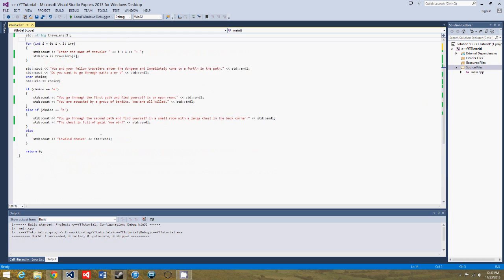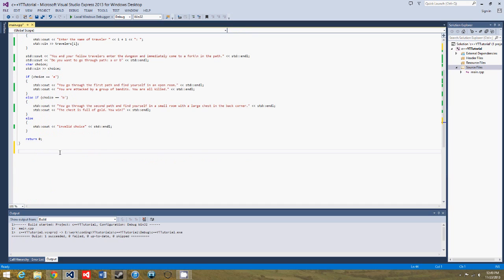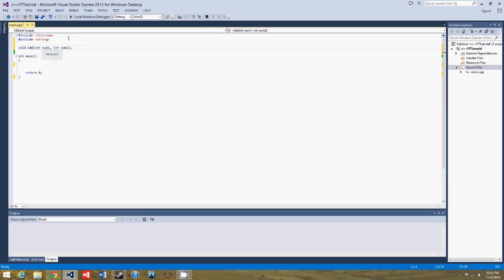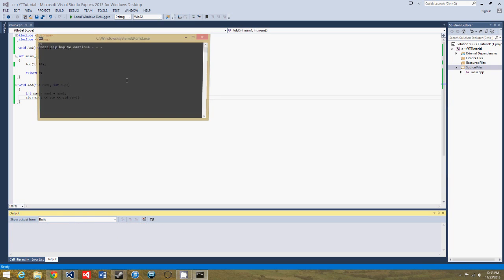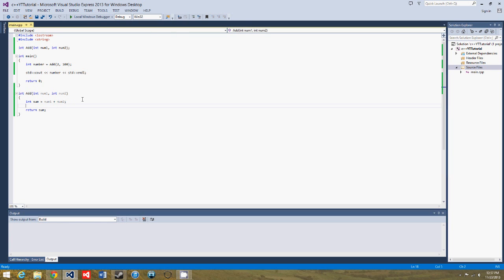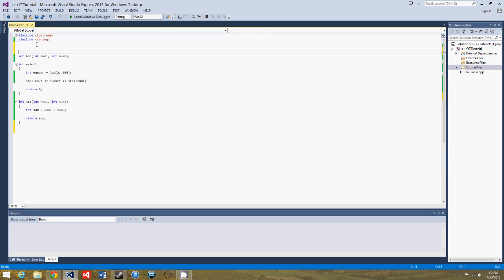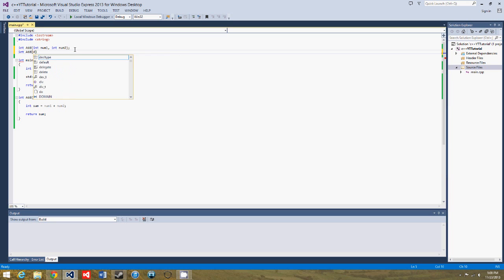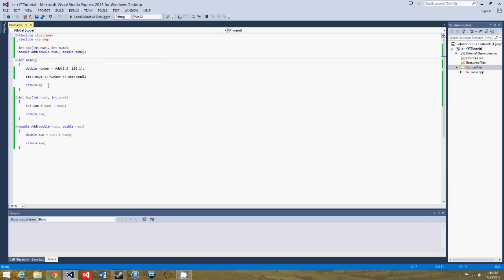c++ Tutorial 8: Functions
In this tutorial we go over the basics of functions.